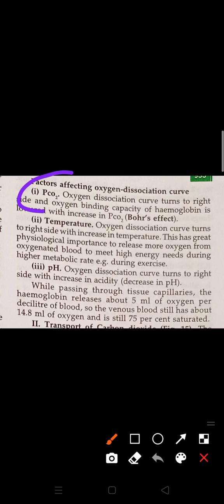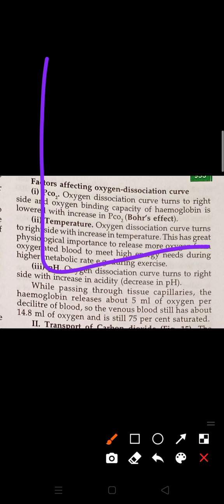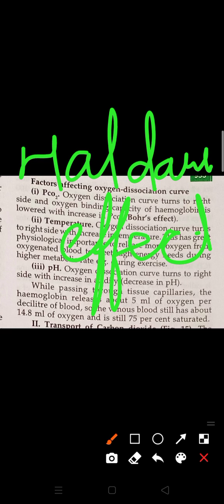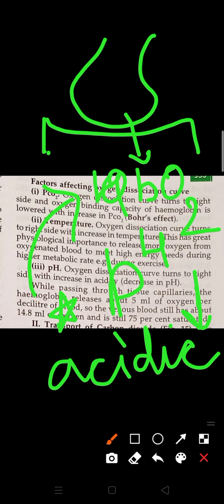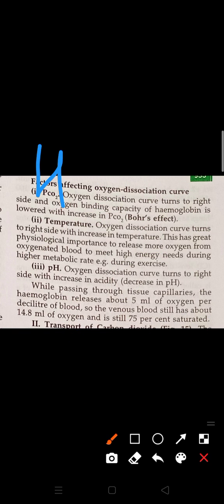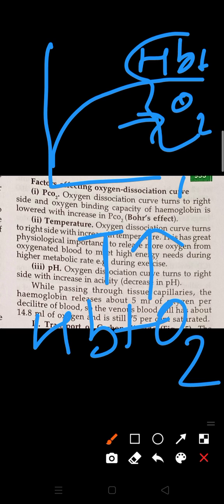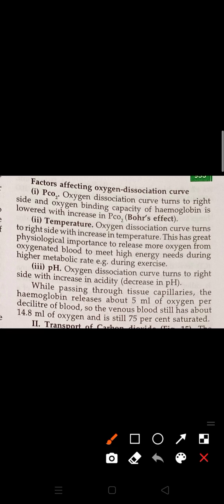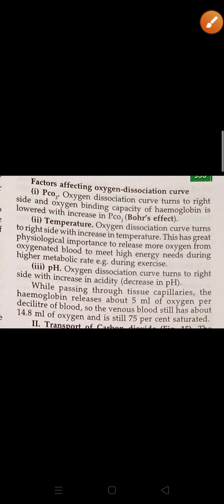factors affecting oxygen hemoglobin dissociation curve